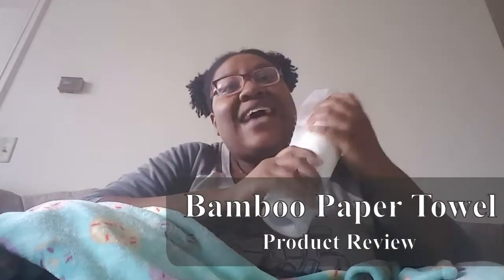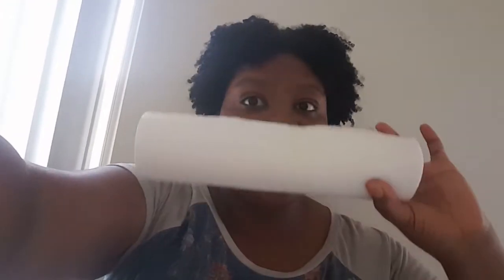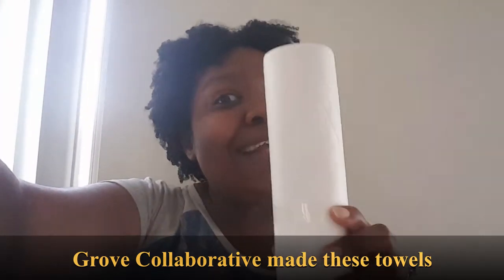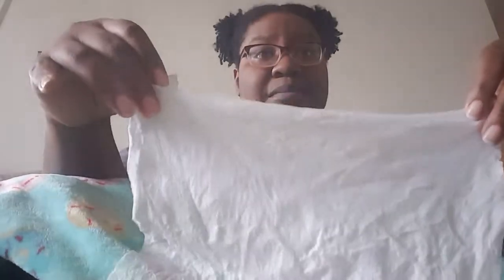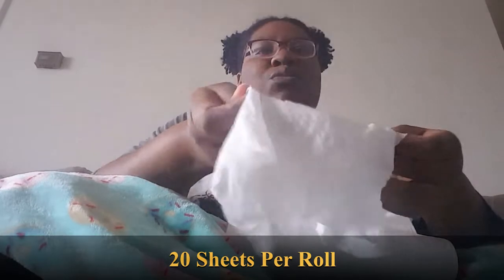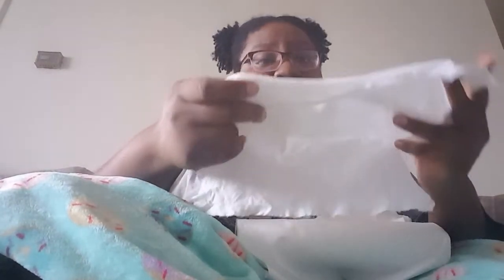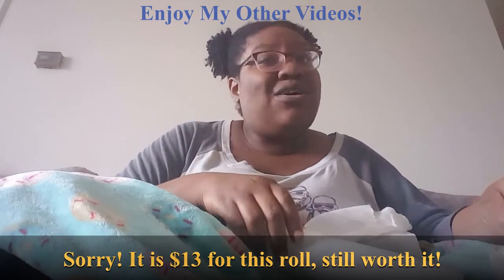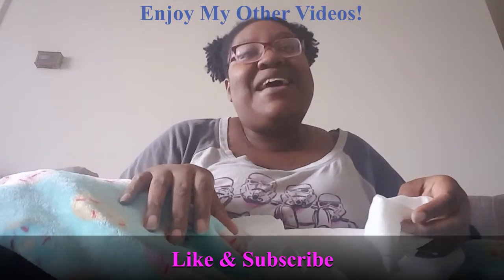Reusable Paper Towels Exist? | Grove Collaborative | Product Review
My name is Alisha. I enjoy doing product reviews, talking about health, and travel. This video is about another grove collaborative product review. Try it out and let me know what you think! You can improve the environment by buying reusable products. Save some money and save the planet! I post weekly! Do your own research. This information is from my personal experiences and opinion. Is there something you would like me to review?

Credit where credit is due…thank you!